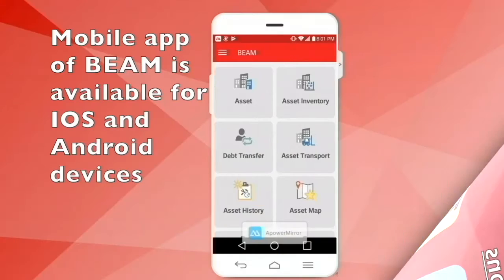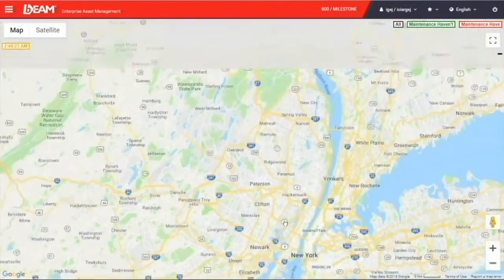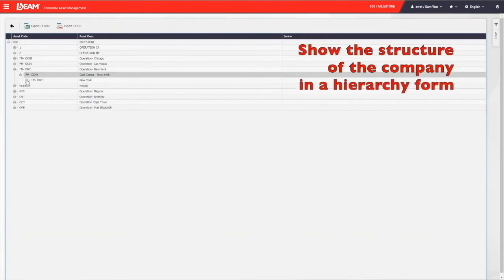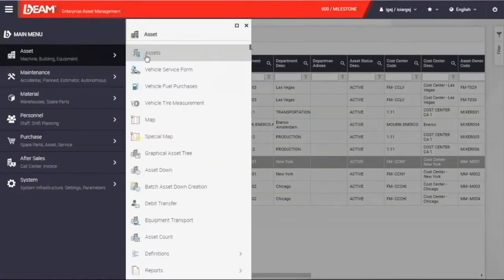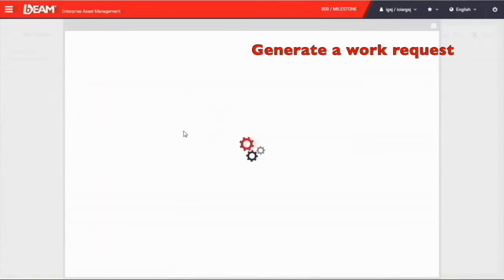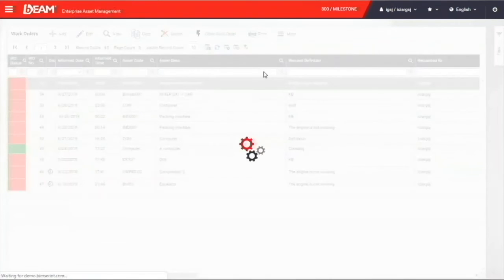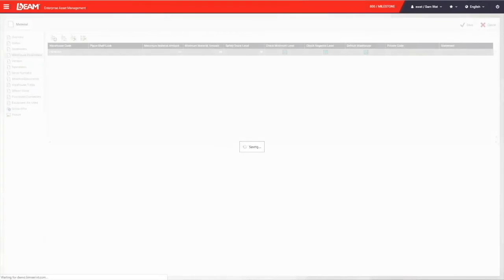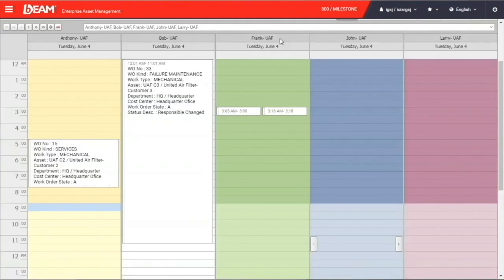BEAM for Facility Management: Manage, Maintain, Utilize, Comply, ↓ Cost&↑ Productivity